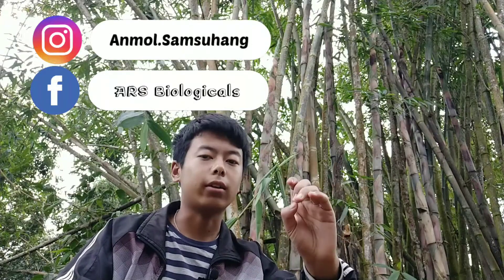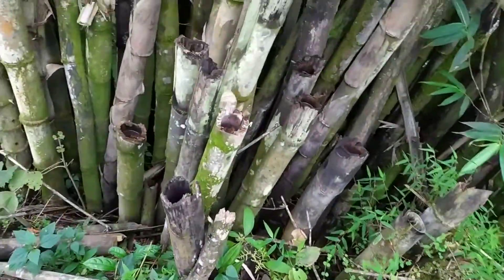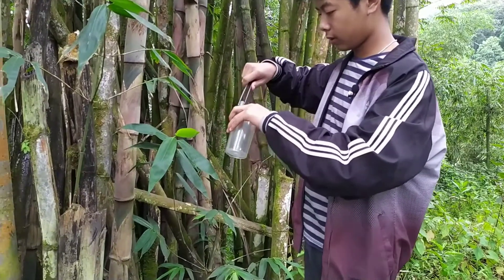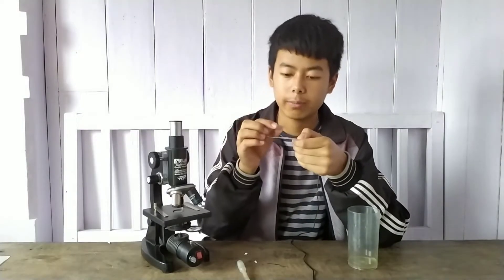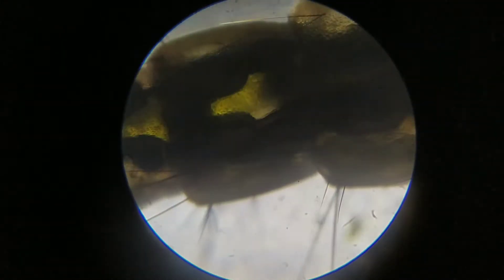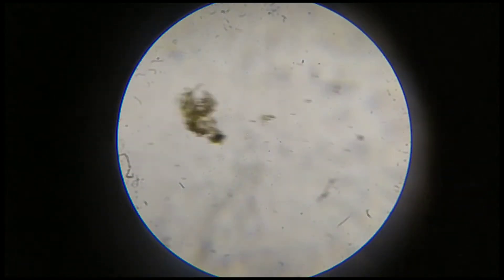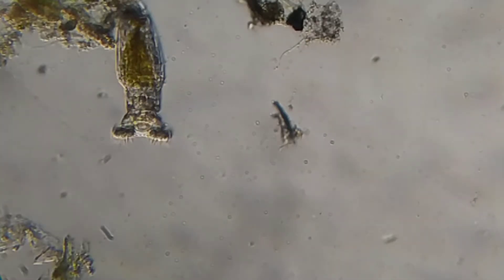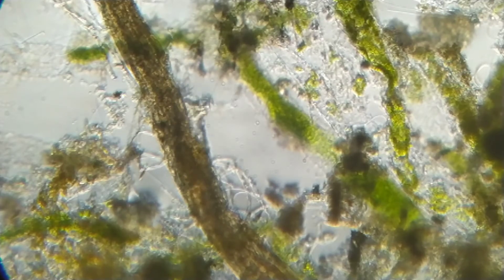what can we find here? Bamboo water under microscope🔬.By Anmol Samsuhang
well hi
it's Anmol Samsuhang
And I am back with new video about observing water from a bamboo under microscope.
And it was highly contained with microorganisms like rotifer, parameciums, algae etc.